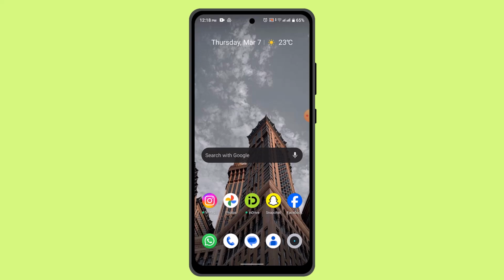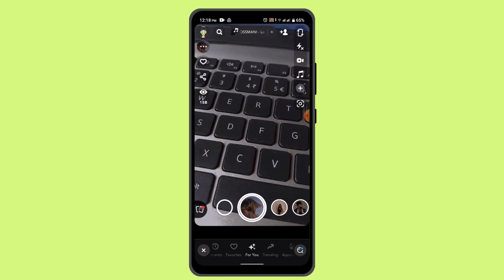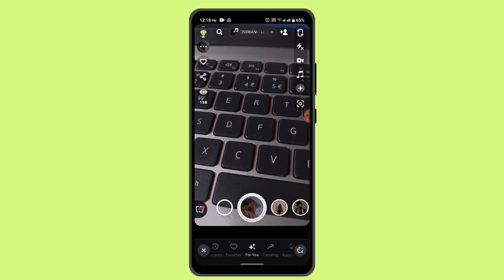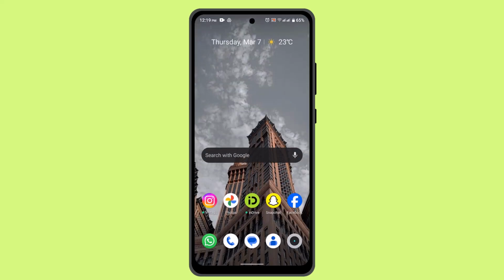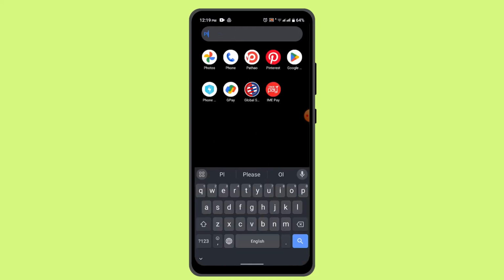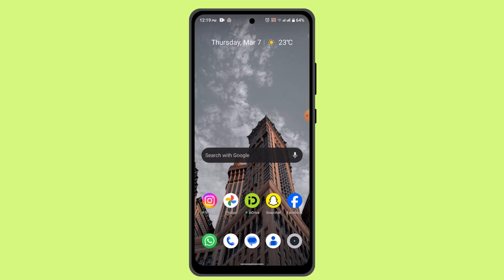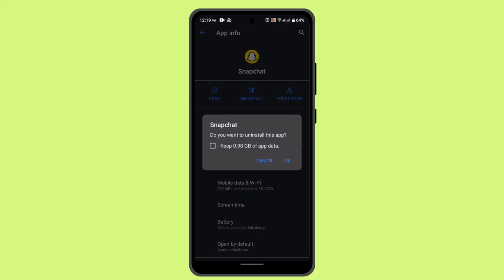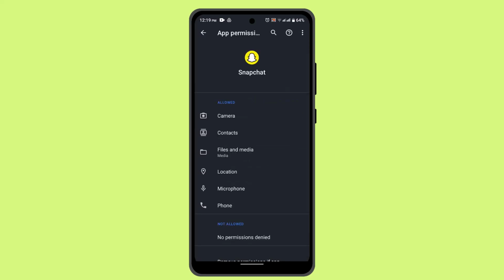How To Improve Snapchat Camera Quality Android || Fix Snapchat Camera Quality !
This Video Is based on How you can improve Snapchat Camera Quality Android.

Chapters / Timestamps
0:00 Introd
0:21 Improve Snapchat Camera quality
1:37 Outro